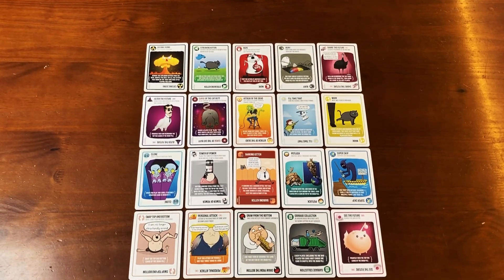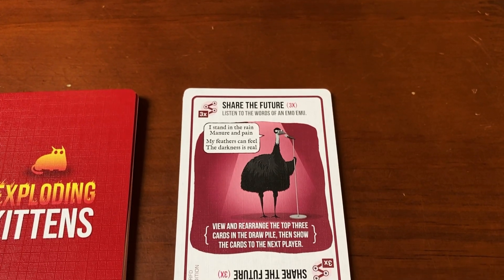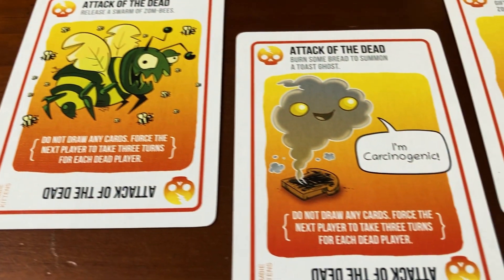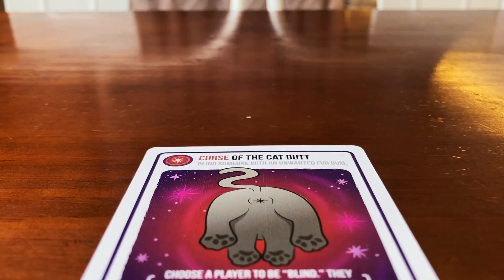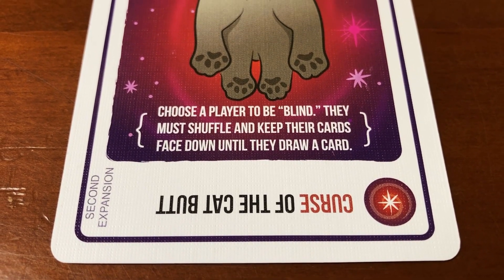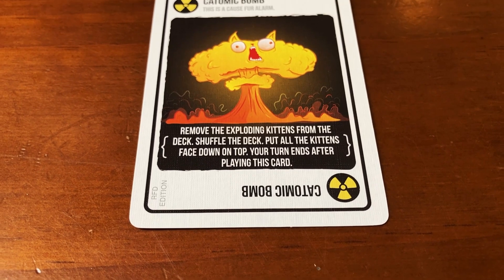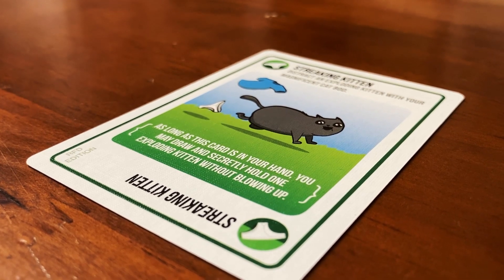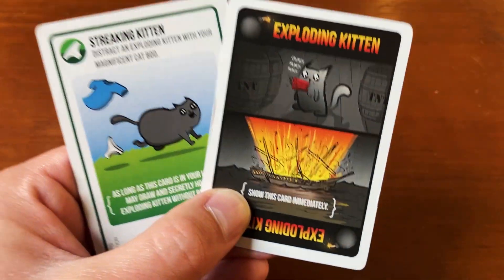Top 5 MOST POWERFUL Exploding Kittens Cards!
In this video I rank my personal top 5 most powerful cards in the Exploding Kittens Universe!

Here's some Amazon links for the various Exploding Kittens expansions and sets.

Do you have a question about the cards that I didn't answer in this video?